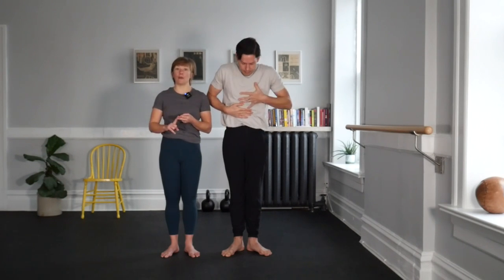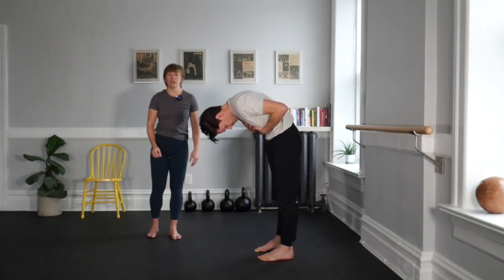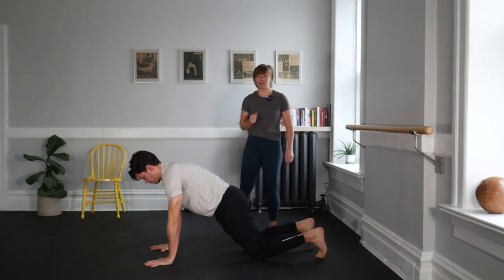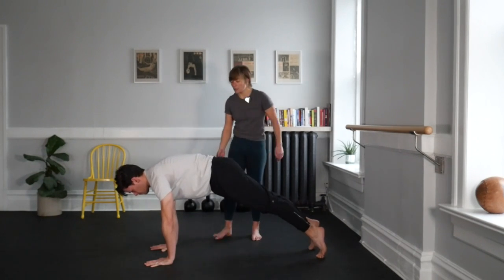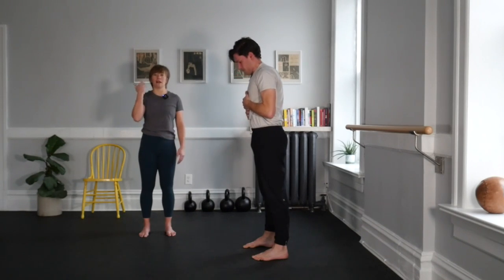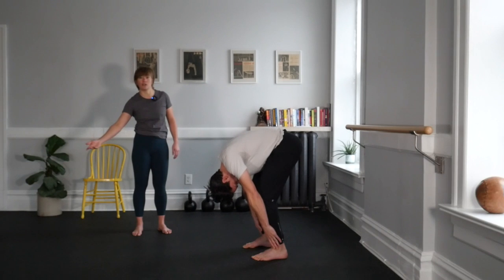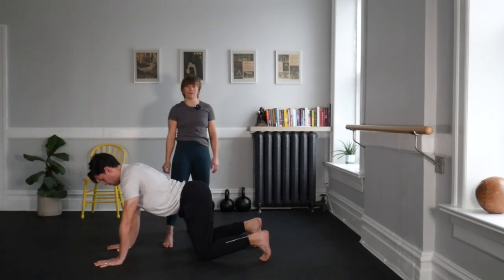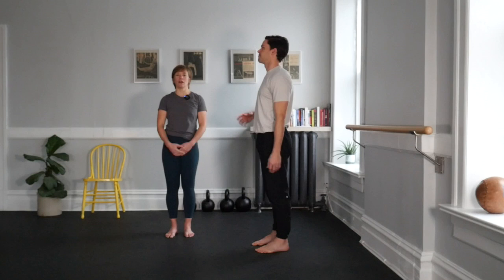Barre Basics | Fold, Telescope + Plank | Practice spine Suppleness and Strength